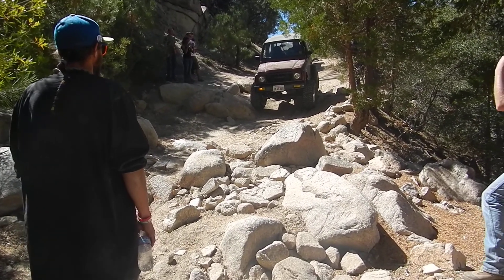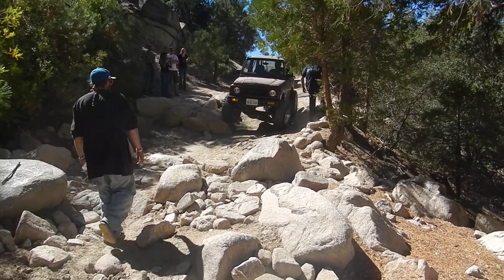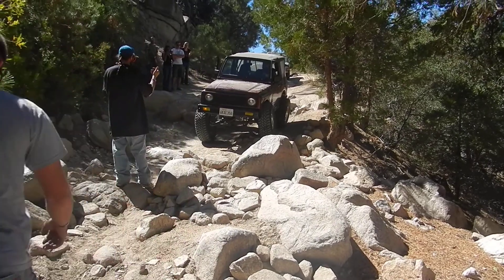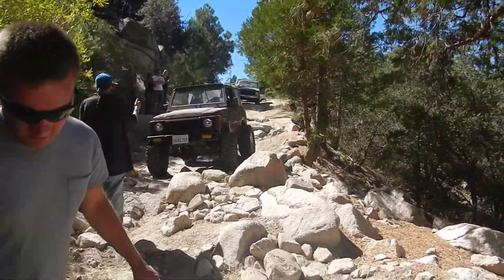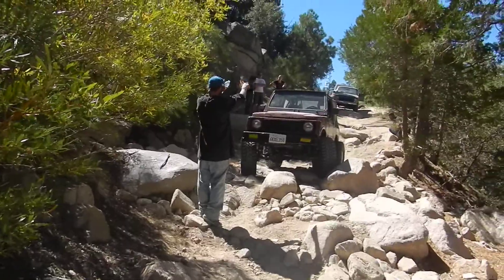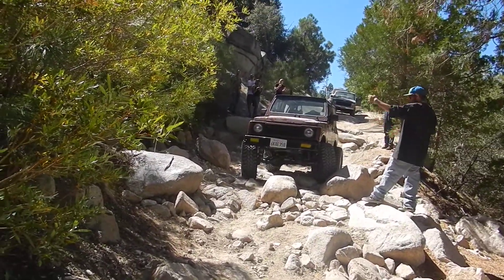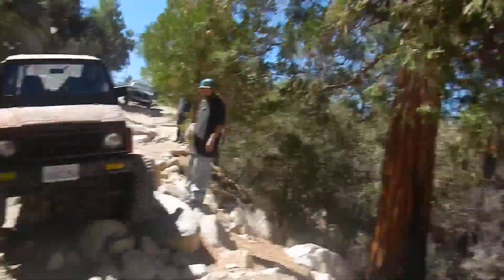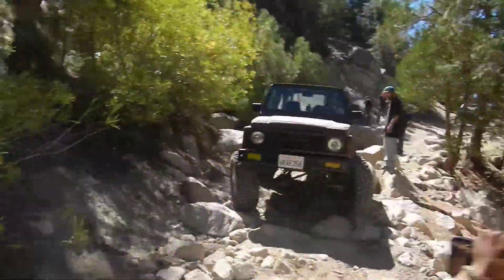88 Suzuki Samurai wheeling in Big Bear.